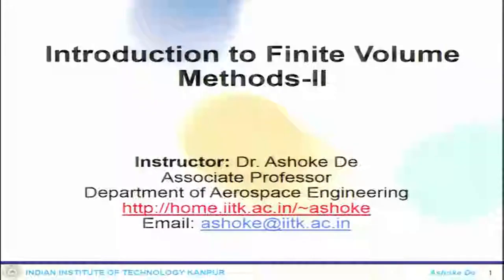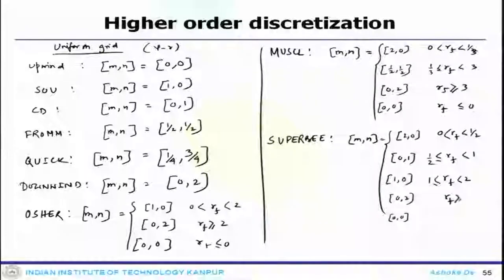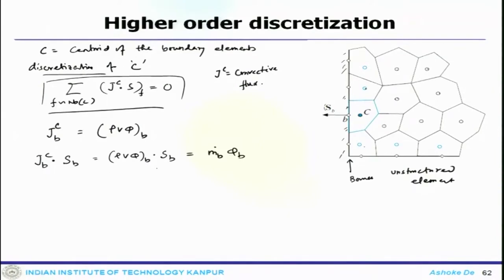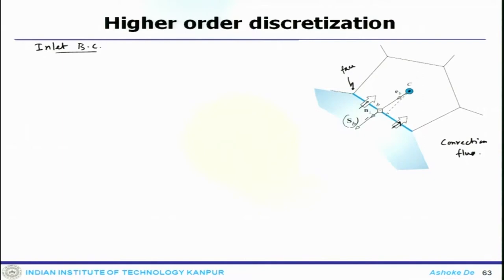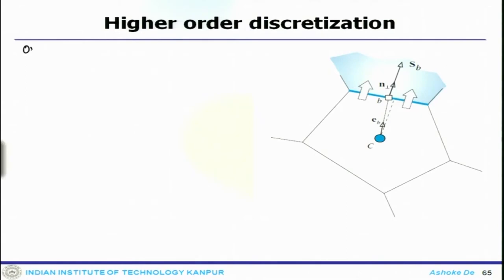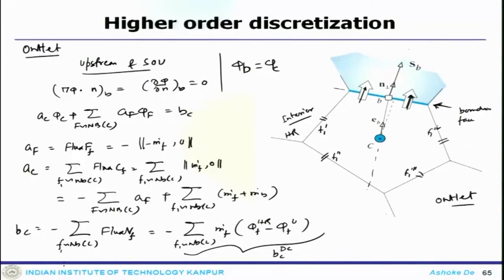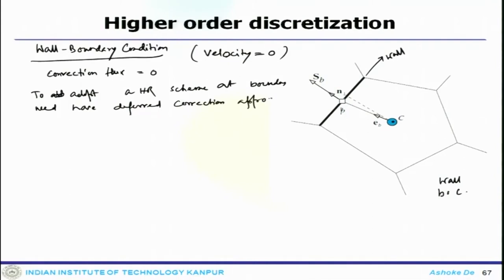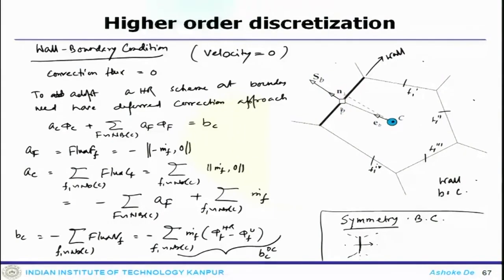Lec 24: High Resolution Schemes-VII